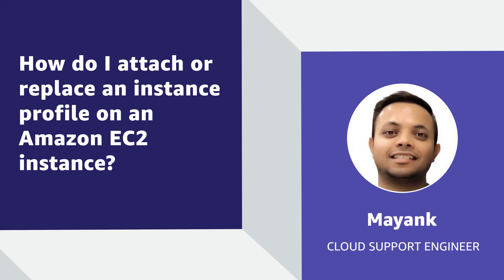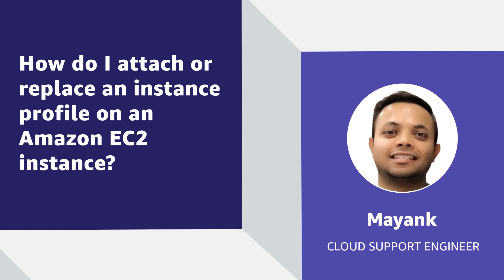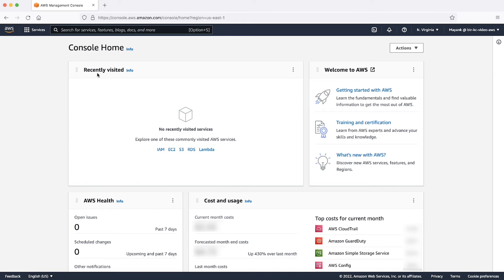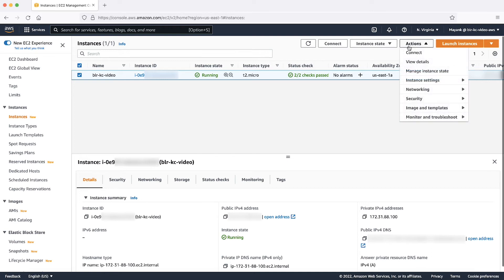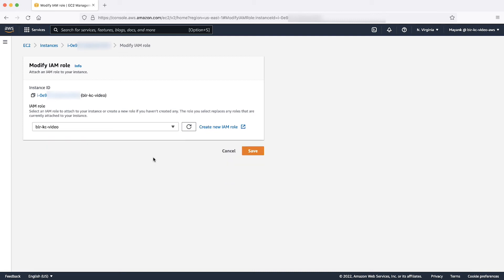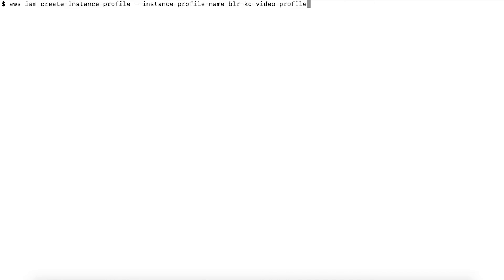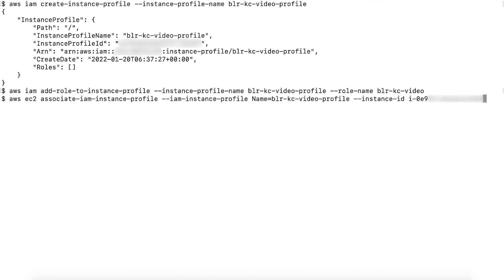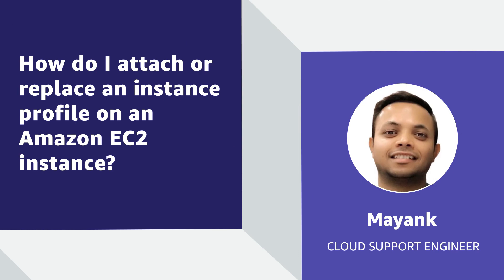How do I attach or replace an instance profile on an Amazon EC2 instance?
Skip directly to the demo: 0:42

For more details see the Knowledge Center article with this video

Mayank shows you how to attach or replace an instance profile on an Amazon EC2 instance.

0:00 Introduction
0:42 Using the AWS Management Console
1:18 Using the AWS CLI
1:57 Closing